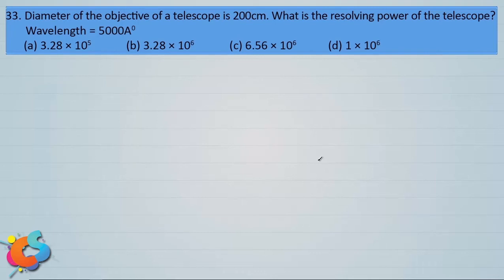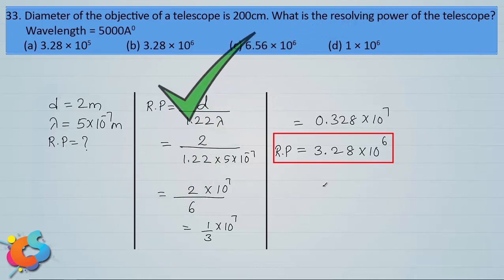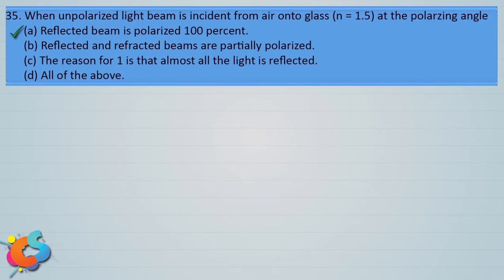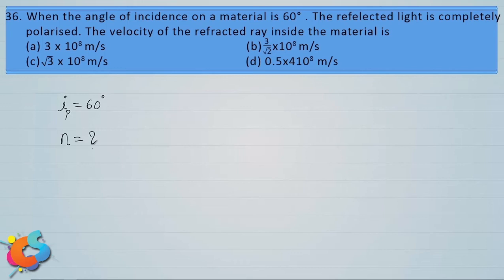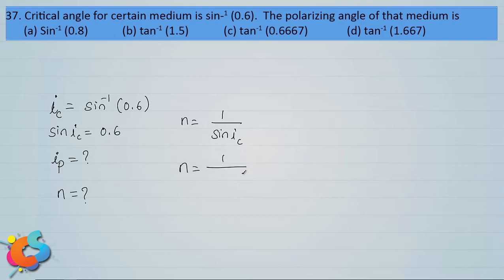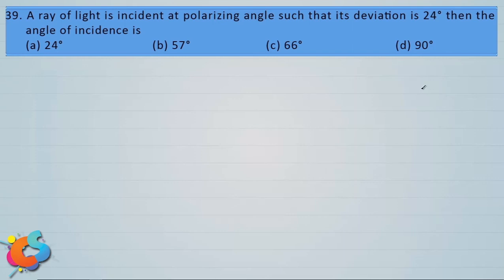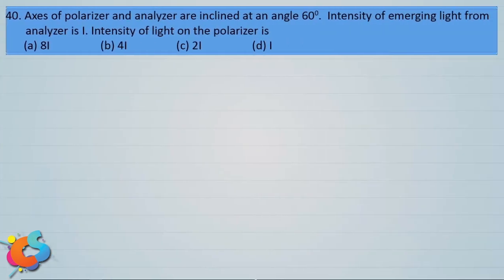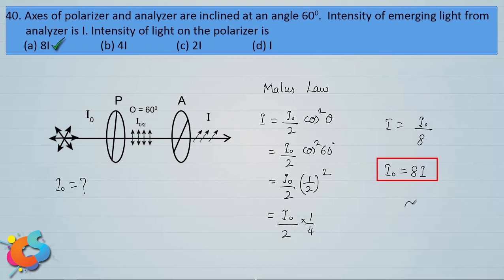25 - Class 12 - Physics Wave Optics - Problems on CET Part 7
Important Problems on telescope, resolving power, ultra-violet rays, ultra-sonic waves, x-rays, angle of incidence, polarizer and analyzer mainly asked in PUC board, CET, NEET, IIT mains, JEE.